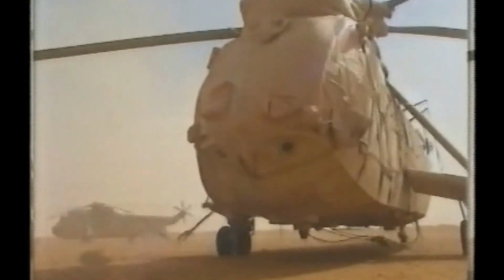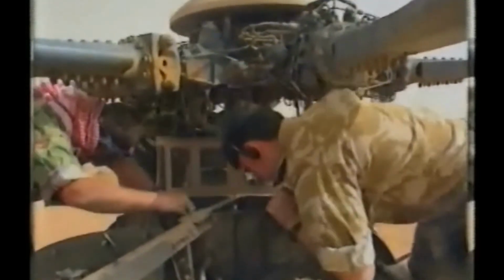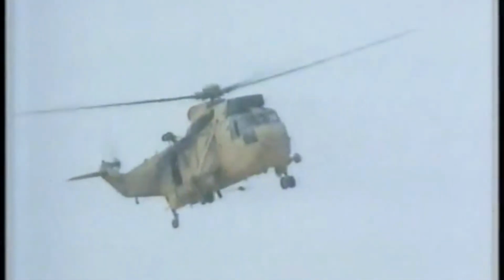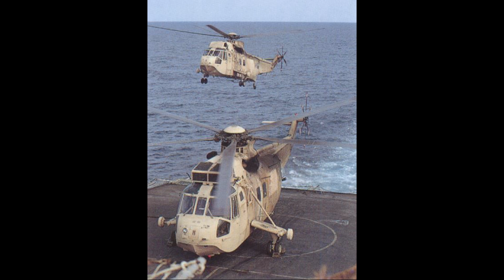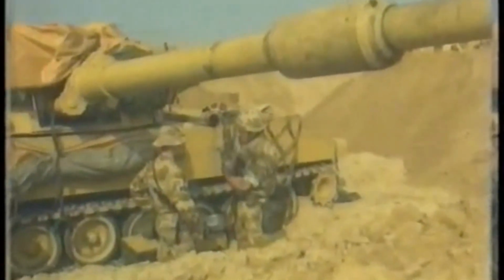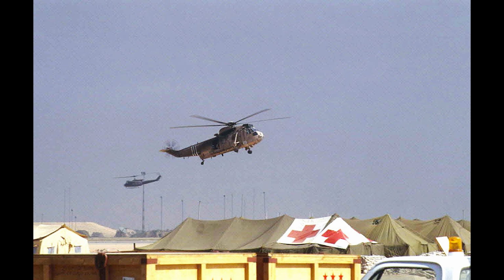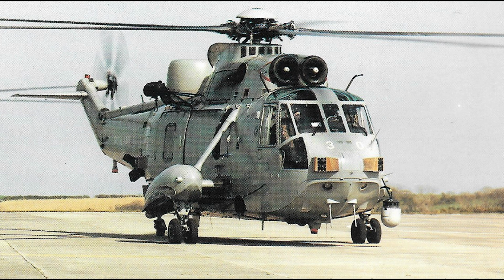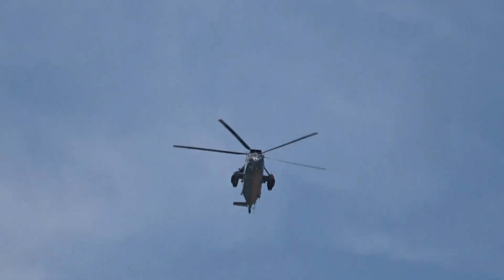SEA KINGS in GRANBY | DESERT STORM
The Royal Navy's workhorse for Desert Storm, the Sea King. Deployed to the 1991 Gulf War, the Sea Kings flew various missions throughout their time in the Gulf. Those maintenance crews deserve the most commendation. You can see them in the video working away in all weather, and the aircrew also helped them out a little when they could. Shows how great a team setting is.

Credits/Sources:
dstorm.eu (Lots of photos and info)
Aircrew Interview (Episode with John Adair)
Various sites, eg Navy Wings, Britain's Small Wars, 846 NAS website.